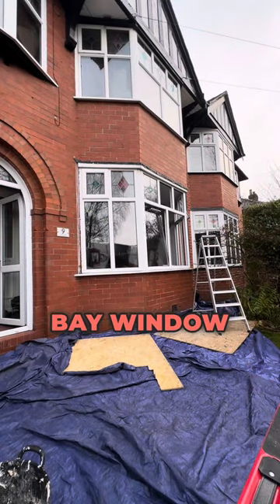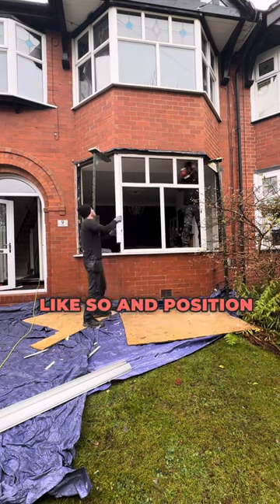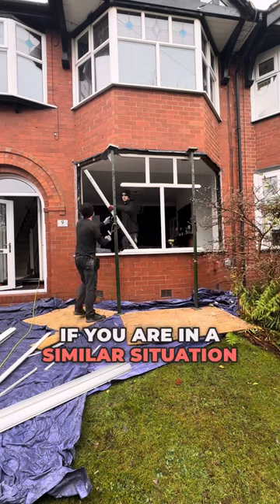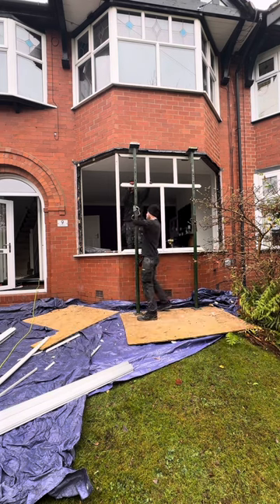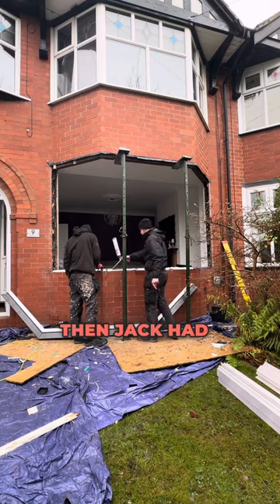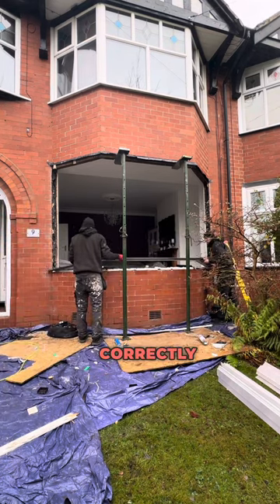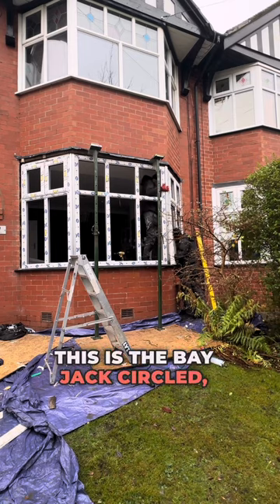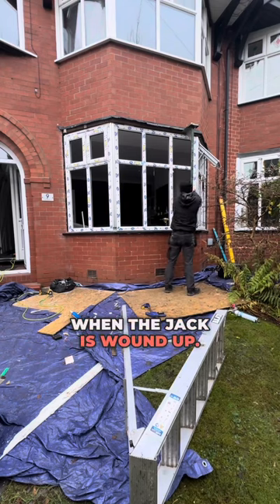How to install a load-bearing bay window using acrows with strong boys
Are you unsure of how to install a load-bearing bay window?

We give a guided tutorial on how we install bay windows using accrows and strong boys to keep the weight of the structure above

We use bay-supporting jacks as a final finish to support all the weight above

Have you any horror stories of bay window installs gone wrong?